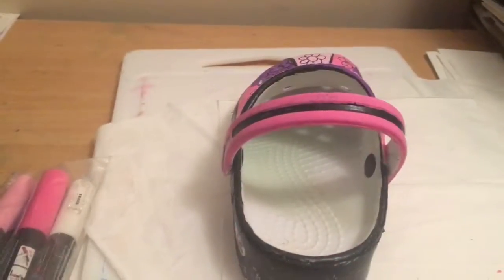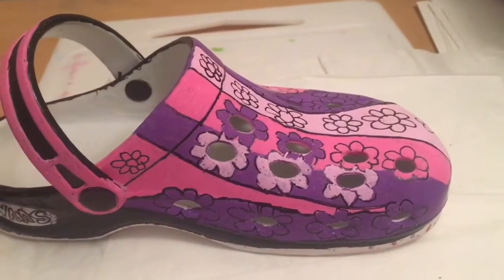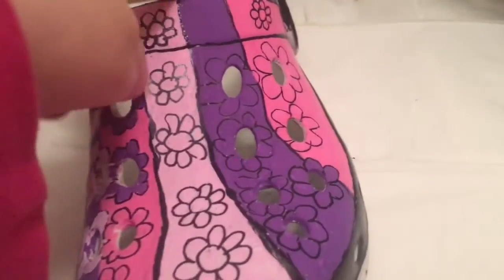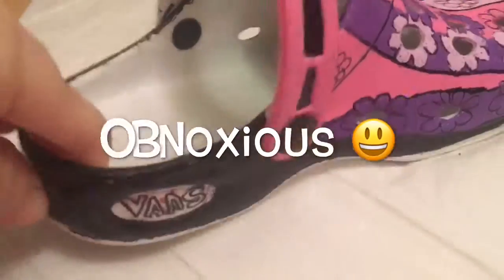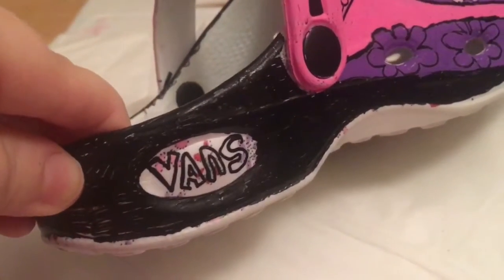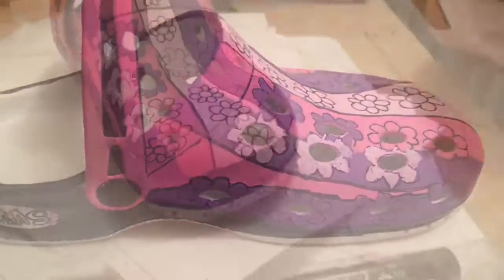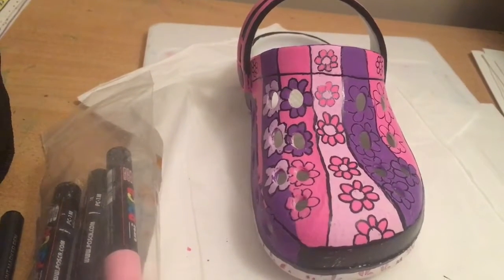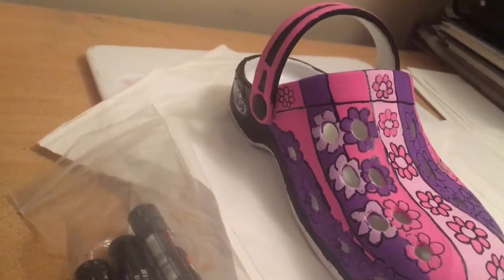Custom painting shoes with Posca pens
For that very first time I decided to use Posca pens on summer shoes made from polystyrene 😃

Let’s see how I get on. by the way the shoes are still not finished yet, too busy 😂😂